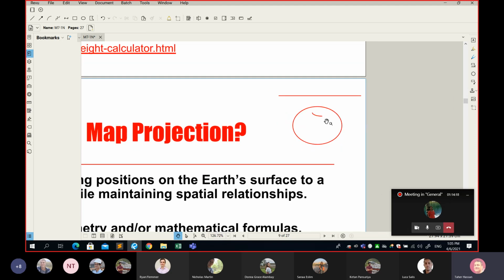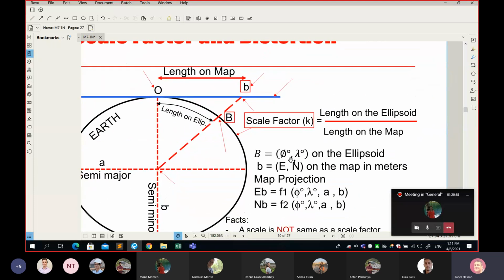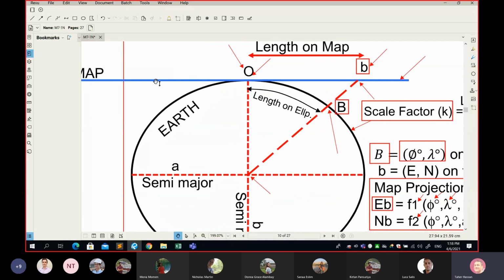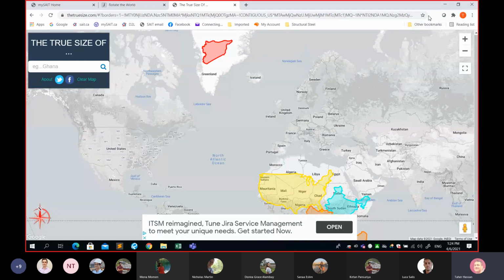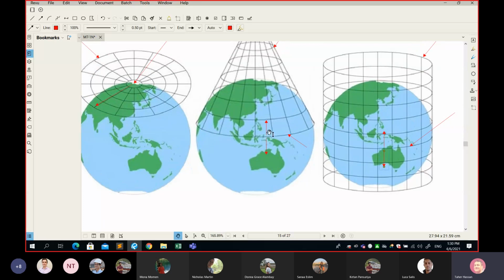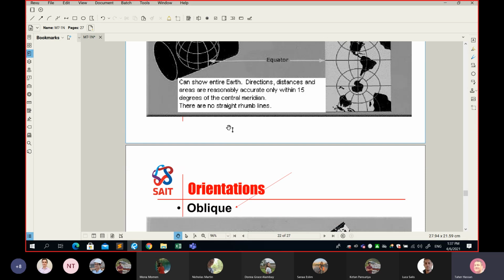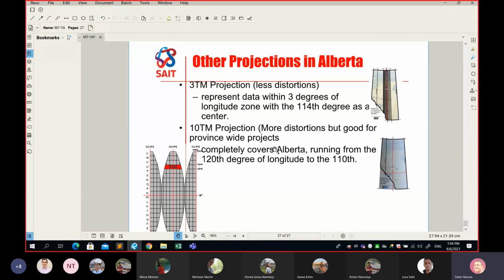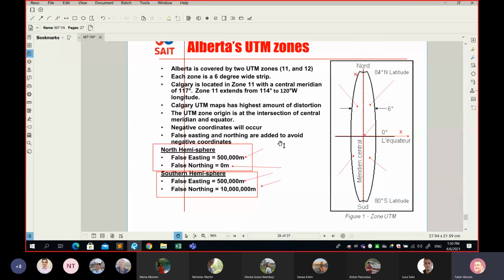Map Projection P2